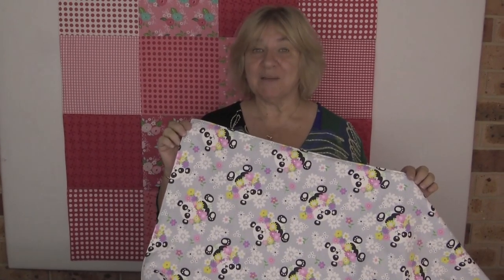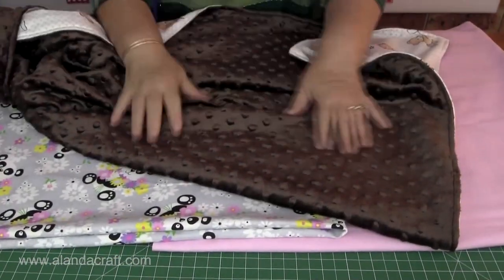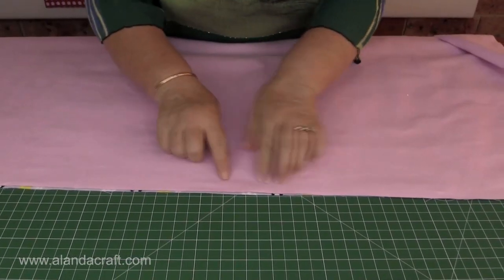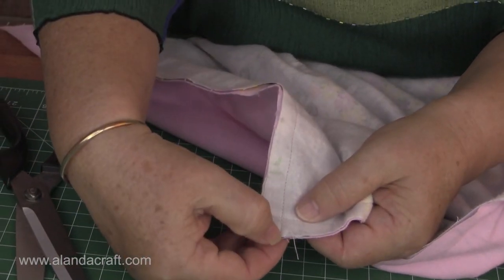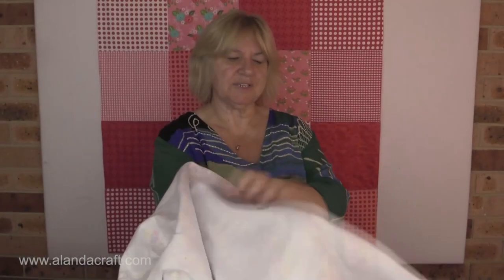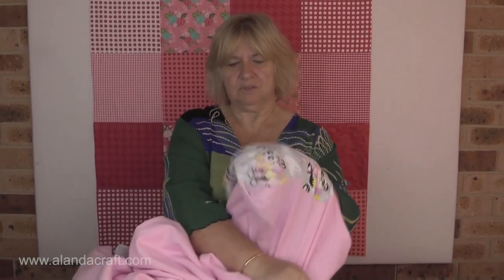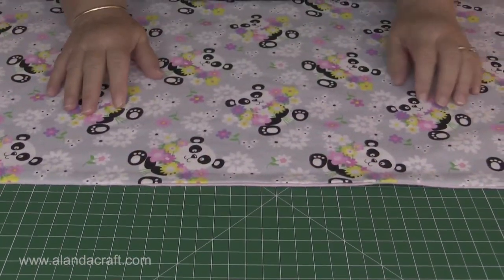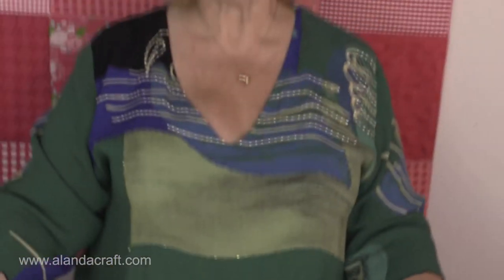SUPER EASY & QUICK Baby Blanket Tutorial - Beginners Sewing Project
Quick & Easy Baby Blanket Tutorial - This is so easy to make and perfect for a beginner. This sewing project uses two pieces of flannel fabric, or you can use minky if you prefer. So cute and cuddly - you will love making these.